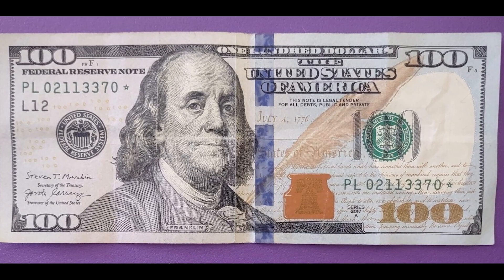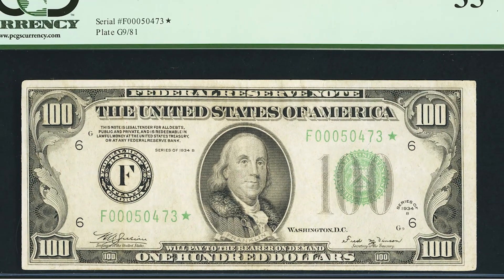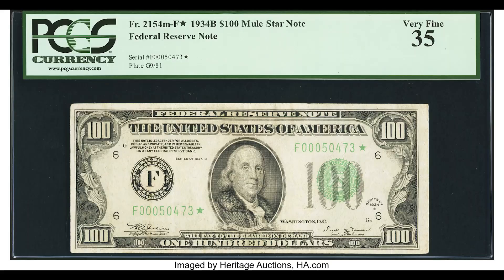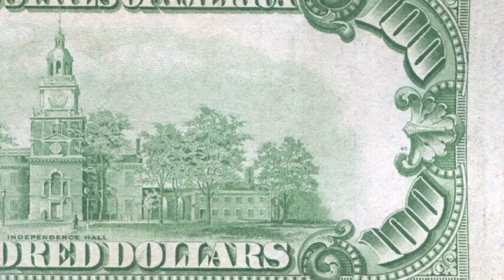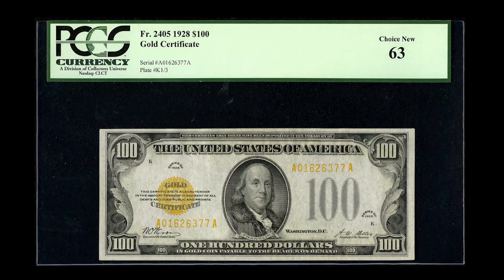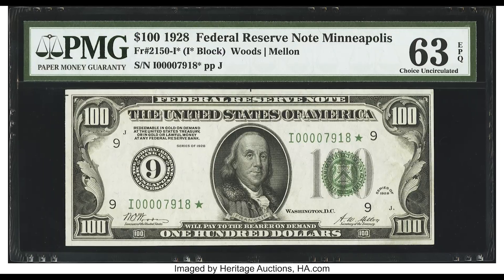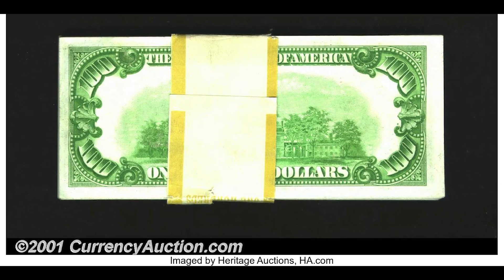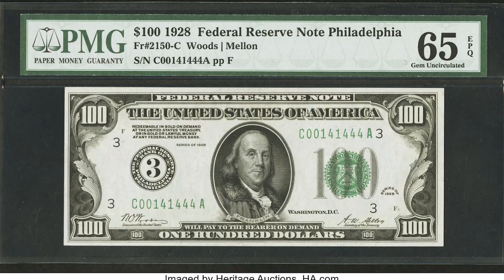Don't Spend This $100 Bill!!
Whatever you do, do not spend this $100 dollar bill if you come across it!